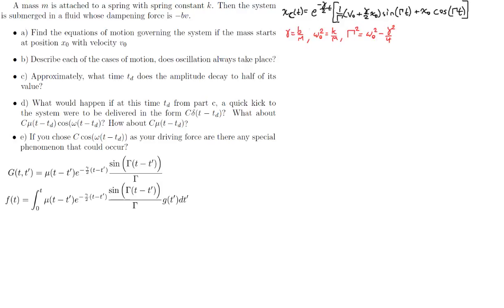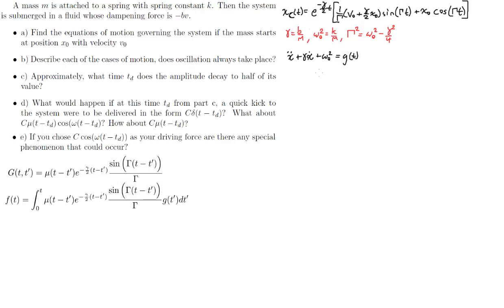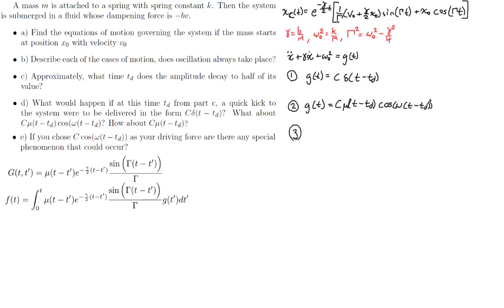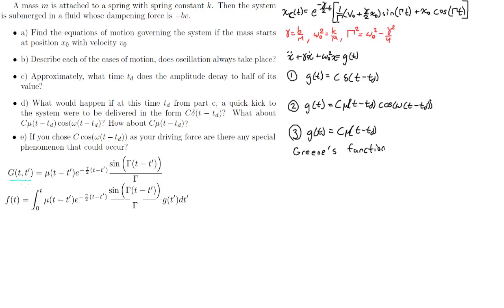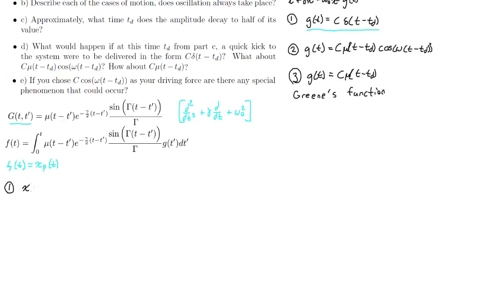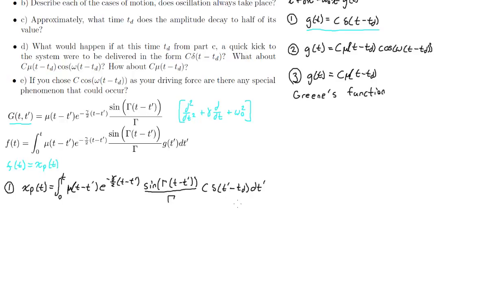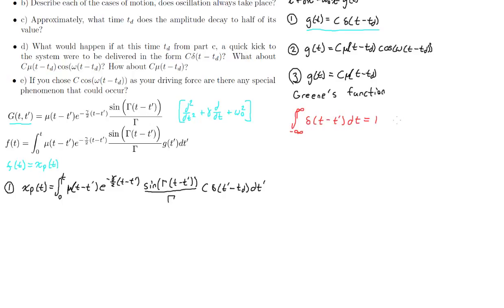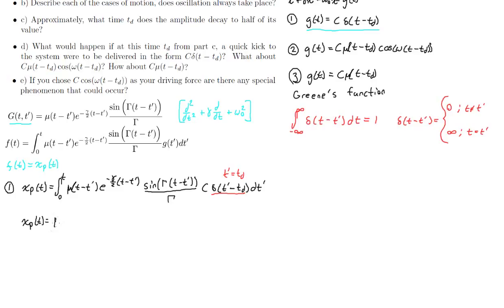Mass-Spring System [Pt4]